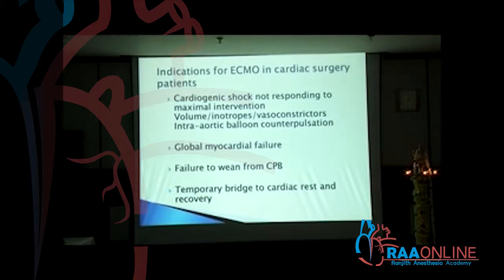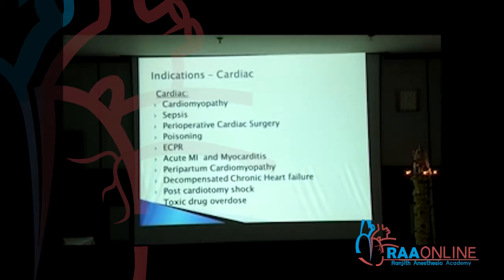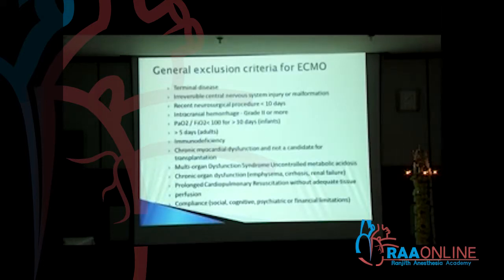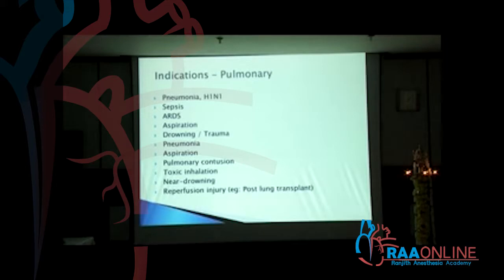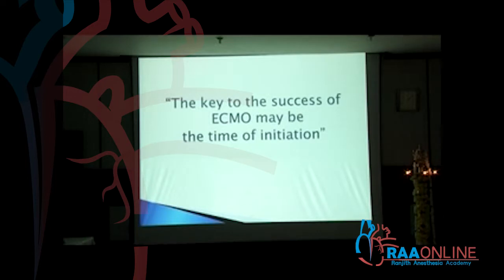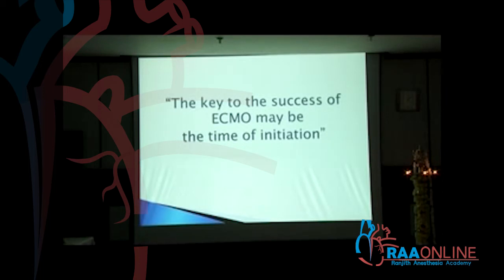Dr Vinayak Shukla - Principles and techniques of ECMO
Watch Dr.Vinayak Shukla Talk on Principles and techniques of ECMO. For Full presentations and further cardiac surgical presentations Kindly click on the